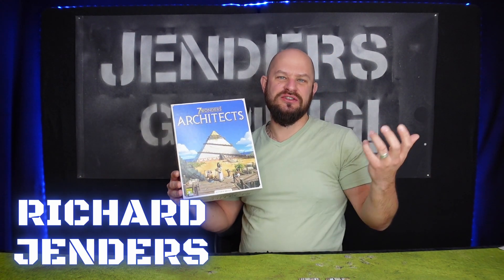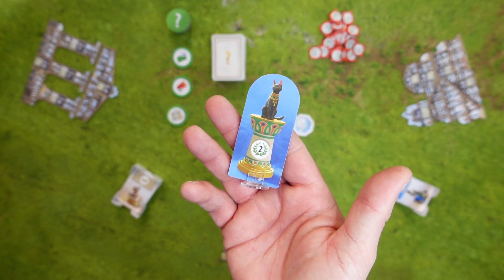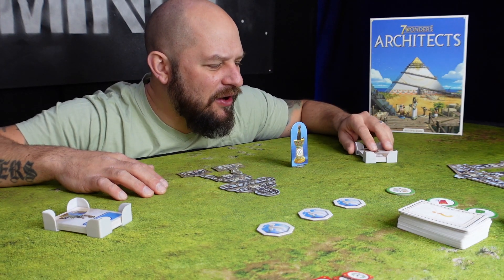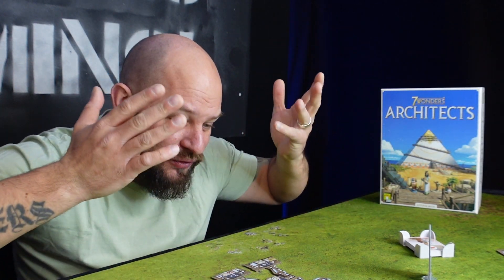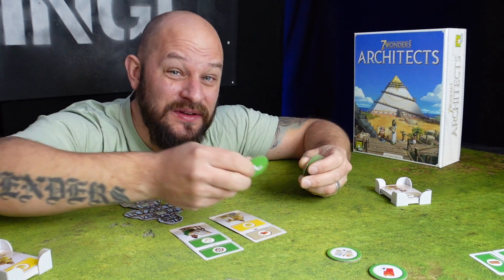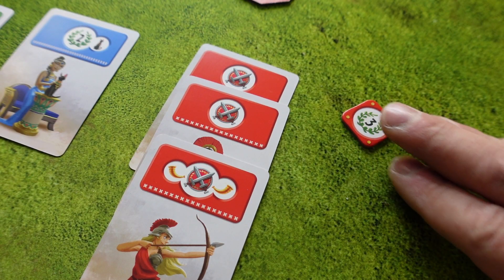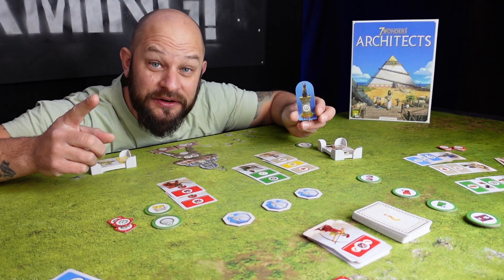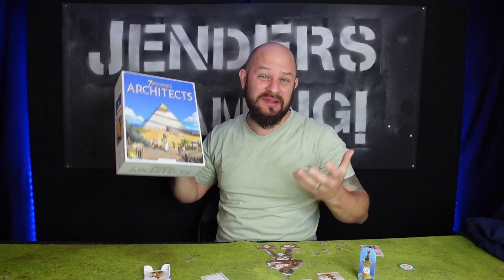How to play the board game 7 wonders architects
In this board game, you are constructing one of the 7 wonders of the ancient world! You will build enormous statues and buildings reaching for the sky. but you will of course need to work for this! Gather the rights resources and start from the ground up! Science is an essential part of developing new buildings and being able to use the progress you have made along the way in your game. But it's not all just fun and games here because every now and then you will also have wars, and you better have the army to be prepared for what is coming!

00:00 intro
00:47 Set-up
03:53 Gray cards
06:10 Blue cards
08:465 Red cards
11:46 Final thoughts